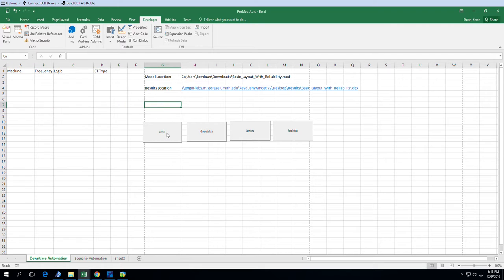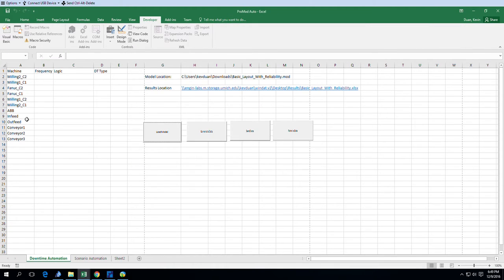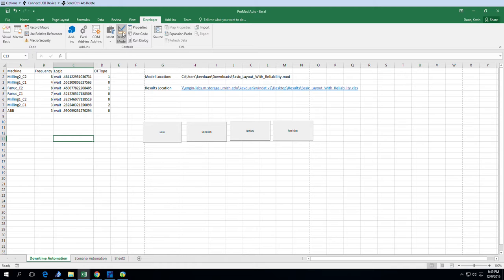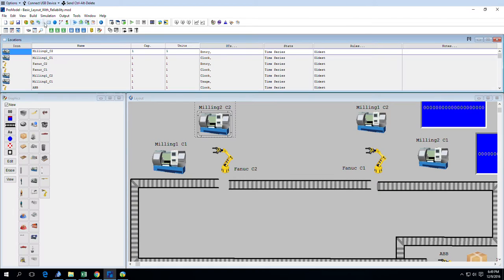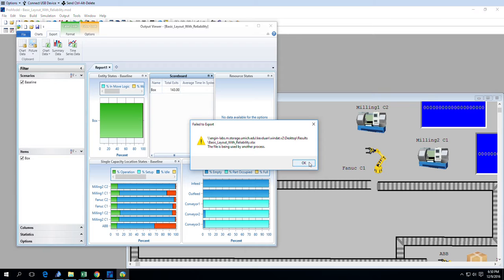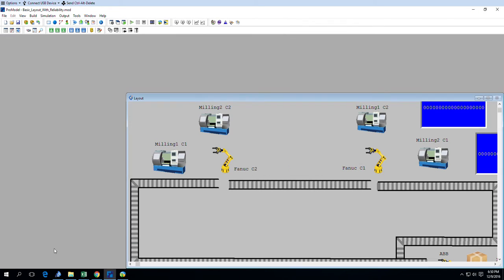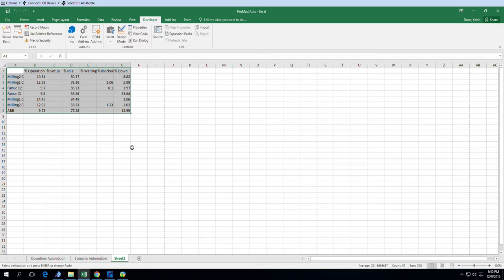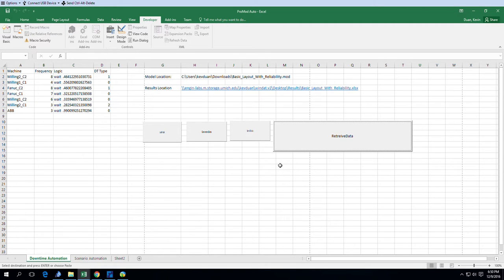Simulation - ProModel automation with MS Excel (1/2)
Linking ProModel with Excel to share simulation parameters and read simulation results.
Credit: Kevin Duan